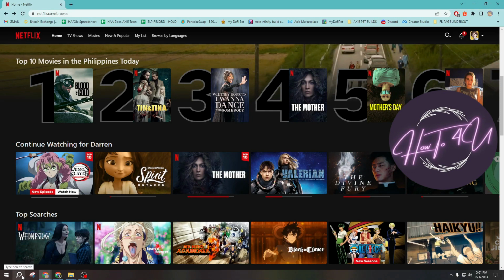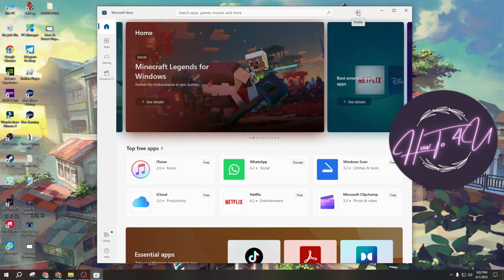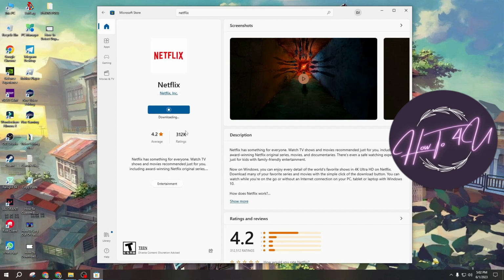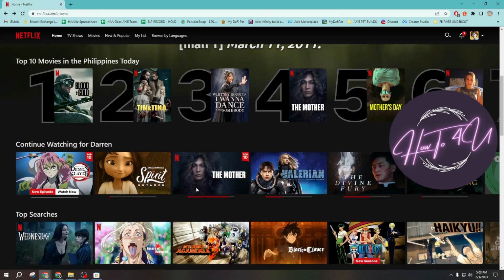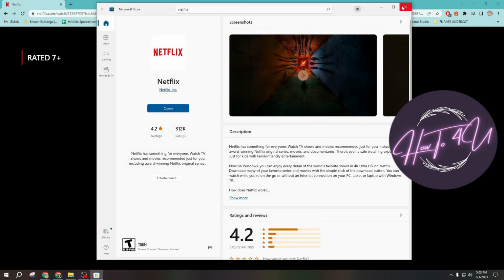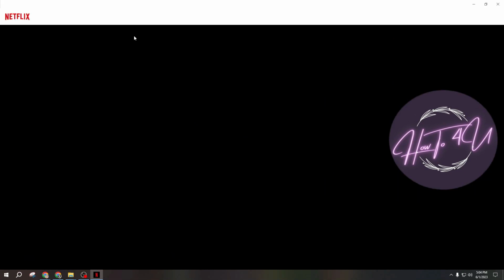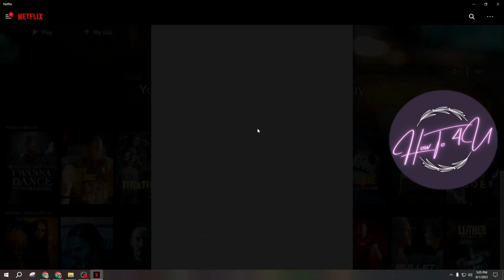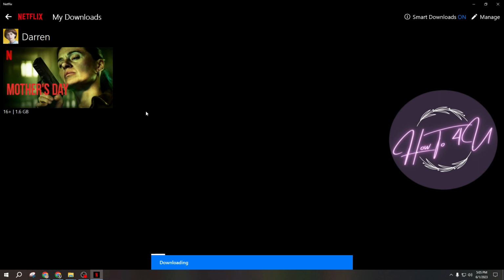How To Download Netflix On Laptop And PC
Welcome to an extraordinary video that will revolutionize the way you enjoy your favorite shows and movies! In this ultimate guide, we take you on a journey to discover the magic of Netflix on your laptop and PC. Are you ready to immerse yourself in a world of endless entertainment? Join us as we provide you with step-by-step instructions on how to download and experience Netflix on your computer.

Discover the secrets to accessing a vast library of TV series, films, documentaries, and more, all at your fingertips. We'll guide you through the process of setting up Netflix on your laptop or PC, enabling you to stream your favorite content anytime, anywhere. From binge-watching your beloved shows to discovering new cinematic gems, the possibilities are limitless when Netflix becomes your trusted companion on the big screen.

In this tutorial, we'll share expert tips on optimizing your Netflix experience, including HD streaming, offline downloads, and personalized recommendations. You'll also learn how to navigate the user-friendly interface, manage multiple profiles, and make the most of Netflix's incredible features. Whether you're a casual viewer or a dedicated cinephile, downloading Netflix on your laptop or PC opens up a world of entertainment tailored to your preferences.

Don't miss out on this opportunity to elevate your viewing experience! Join our vibrant community of film and TV enthusiasts, and let's dive into the captivating realm of Netflix together.